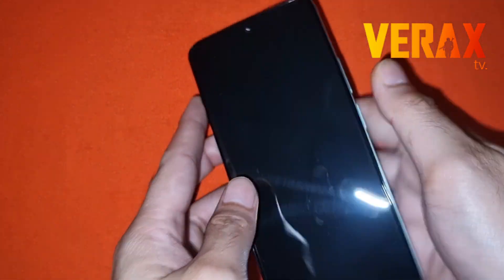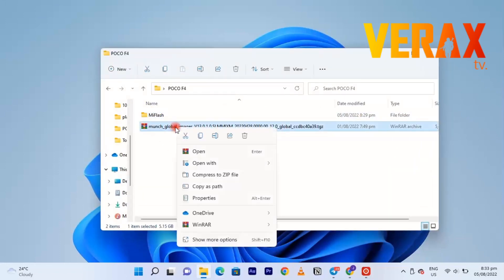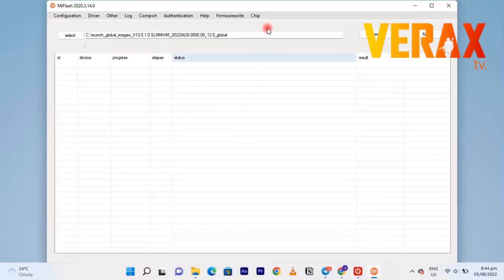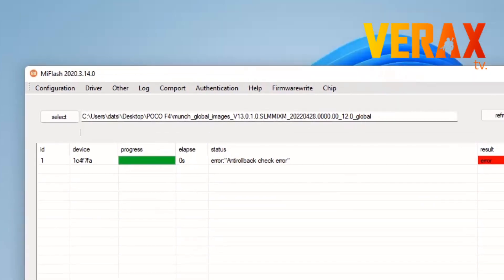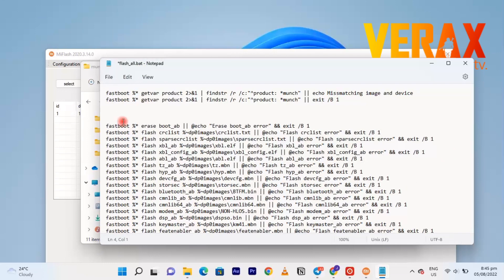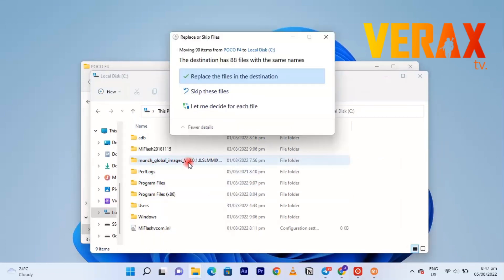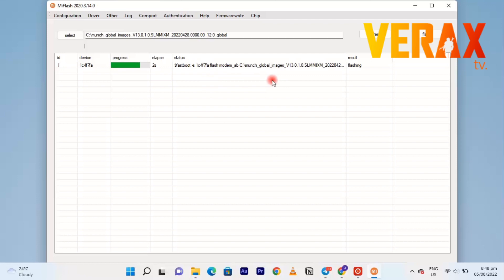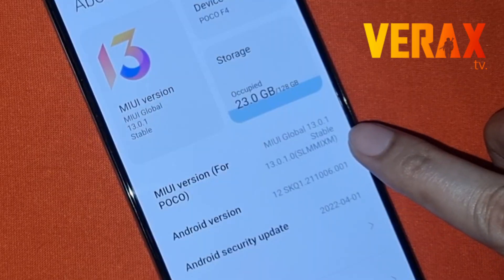POCO F4: Revert Back to Stock Rom from Any Custom Rom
Here are other related Poco F4 (munch) contents you might want to check: